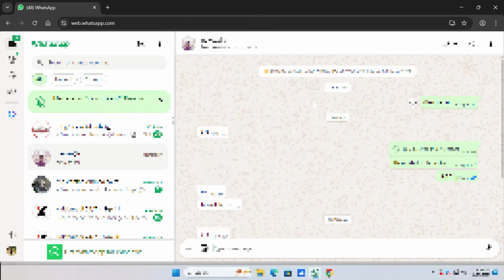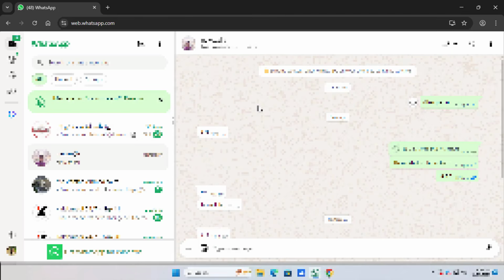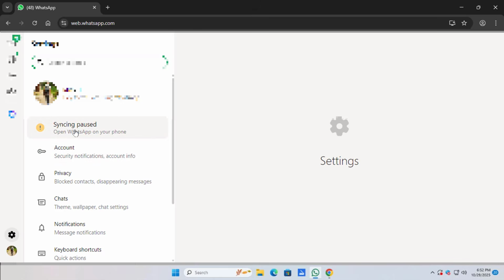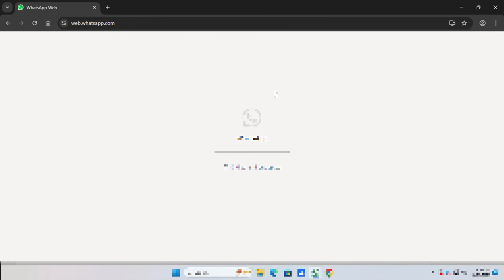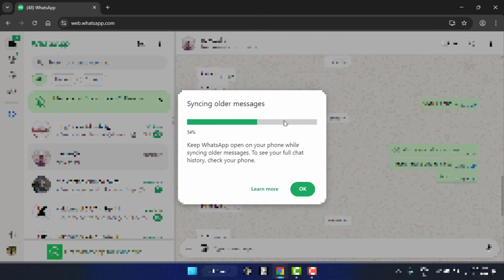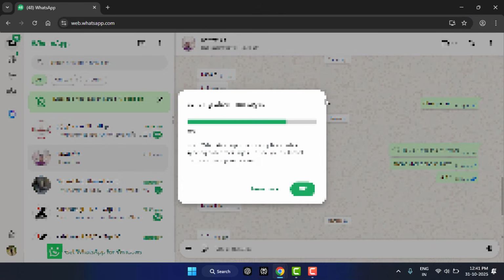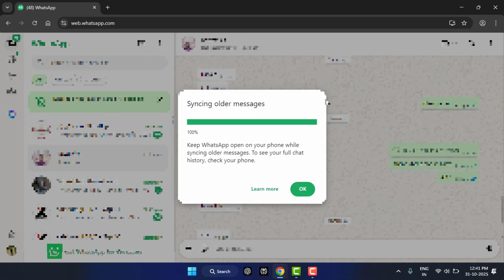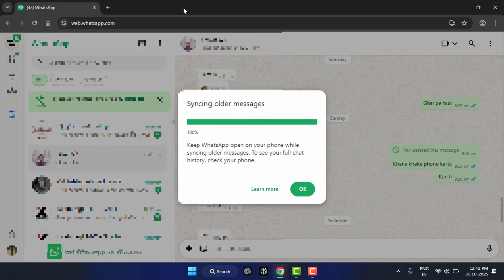Fix WhatsApp Desktop Not Showing Old Chats | Recover Missing Messages on WhatsApp App on PC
WhatsApp Web Old Chats Not Loading? Here’s How to Fix It Easily
Get Back Old WhatsApp Chats on PC | WhatsApp Desktop Chat Sync Problem Solved

Solved the Issue When your old WhatsApp Chats or Messages are not Showing up on WhatsApp Web or the Desktop App. This Problem Usually Occurs When the Connection between your Phone & PC Breaks or When the Local Cache Gets Corrupted. Follow These Step-By-Step Methods To Sync & Recover your Old WhatsAppChats Back on your Desktop Screen Easily.